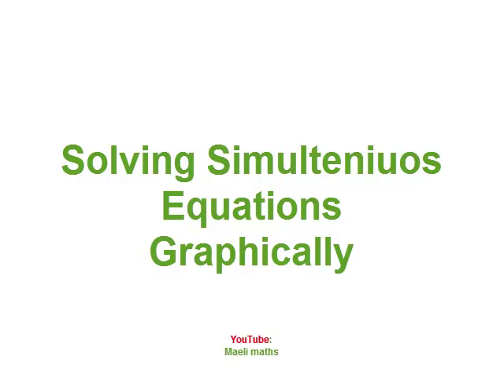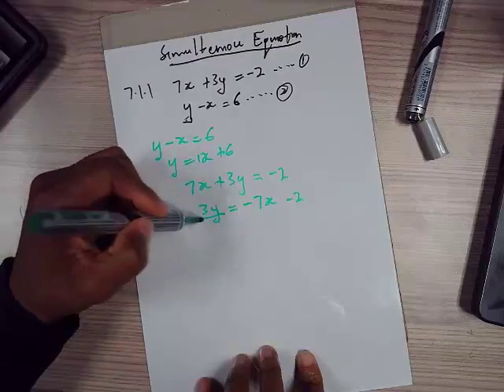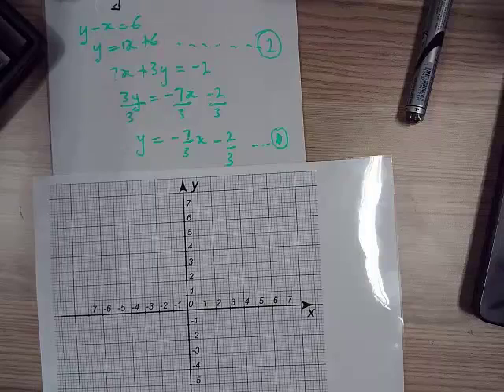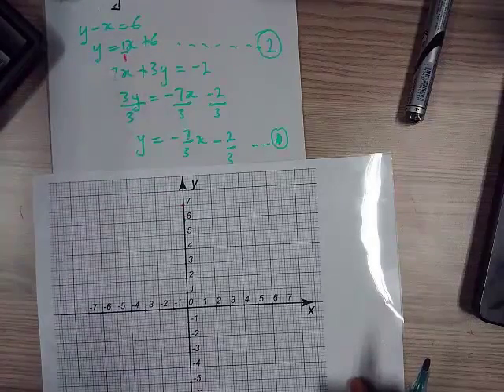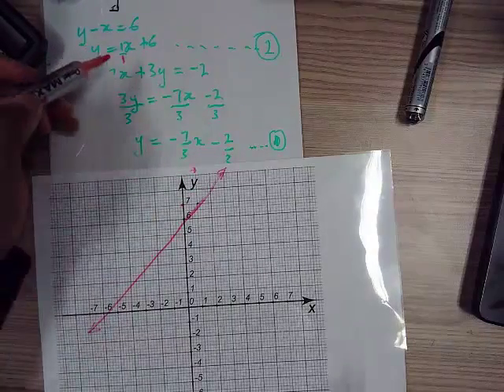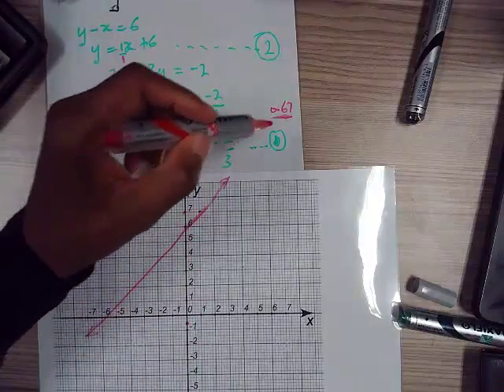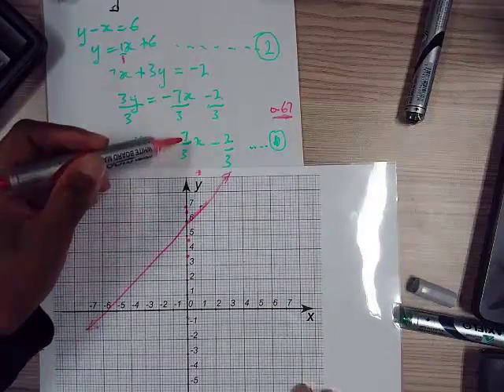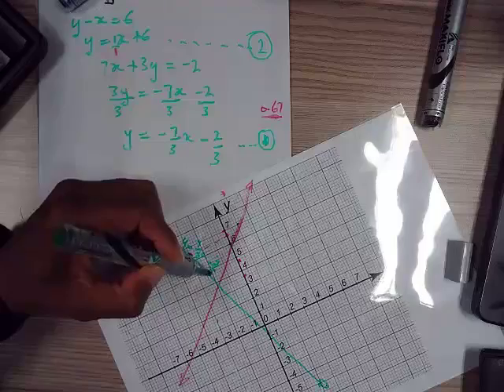Solving Linear Simultenious Equation Graphically Vid1